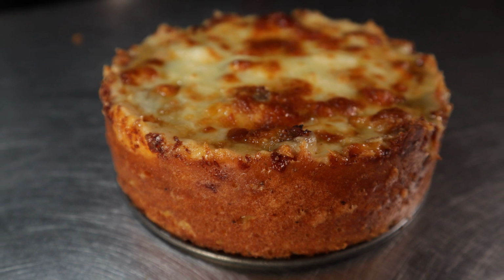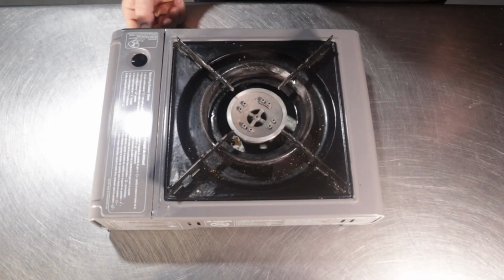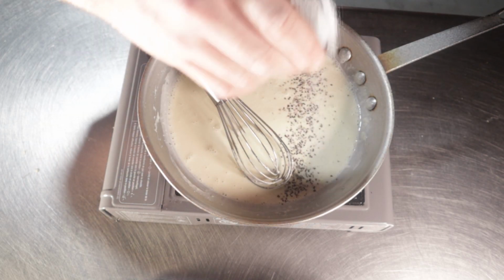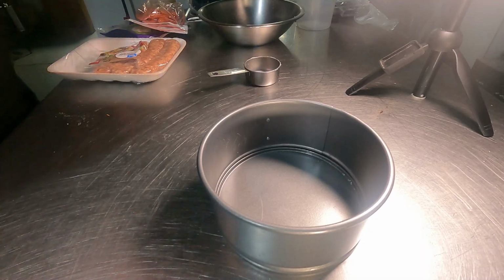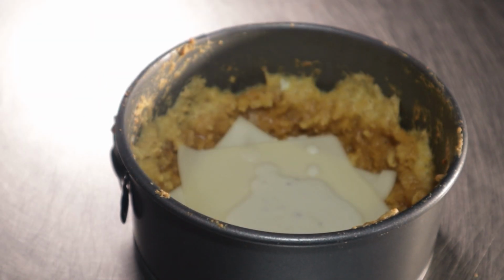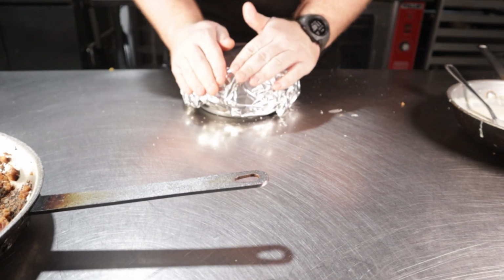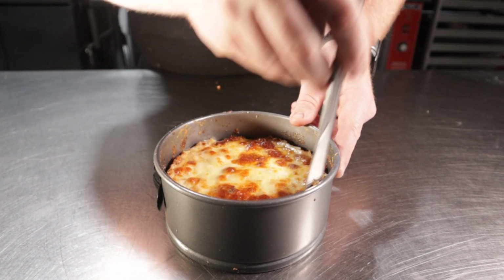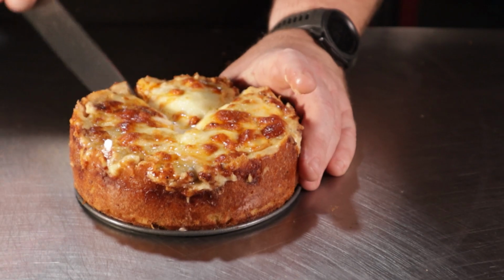Deep Dish Pizza for the [Carnivore Diet]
This is the fourth iteration of pizza that I've made for the carnivore diet. This time, however, we go deep dish.

If you try this out, please DM me a picture on Instagram, I'd love to repost it!

RECIPE

SAUCE

1 Cup Heavy Cream
1/4 Cup Grated Parmesan
1/2 Cup Monterrey Jack
1/4 tsp Black Pepper
1/2 tsp Salt

1) Add cream to a pan over medium high heat and just bring to a boil. Once at a slight boil, turn off heat and add in your cheeses. Whisk these together until fully incorporated. Season with salt and pepper.

CRUST

3 Oz Ground Pork Rinds
4 Eggs

1) Combine your eggs and pork rinds and let pork rinds hydrate for 5-10 minutes.
2) Grease down a 6-9" springform pan with butter. Add all of your batter to the pan, Smooth out on the bottom and do your best to get it up the sides of the pan as high as possible. Add your toppings and wrap in foil.
3) Cook at 350°F for 30 minutes and then remove the foil and cook for an additional 5 minutes or until the cheese is browned.
4) Let rest for 30 minutes before serving.